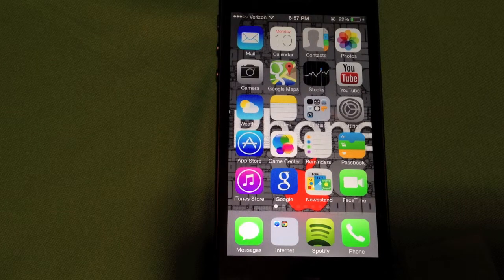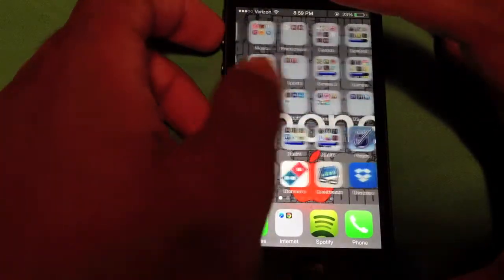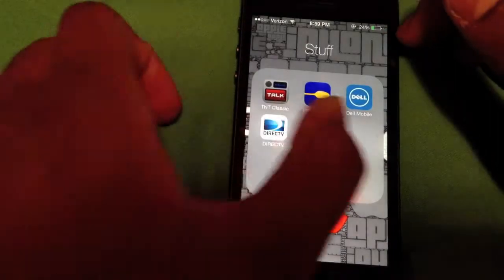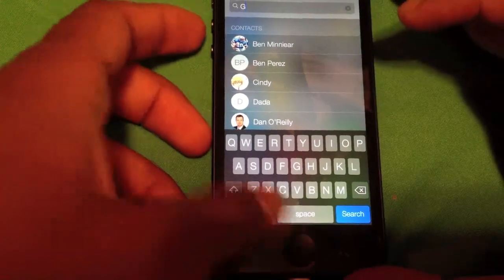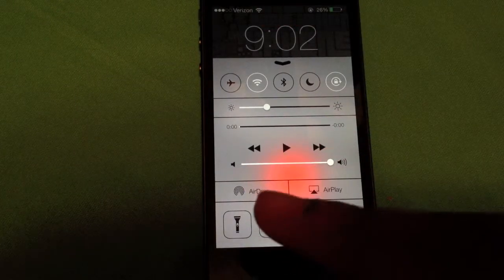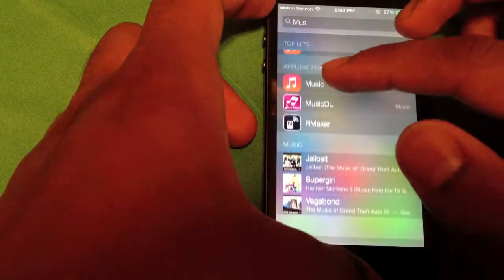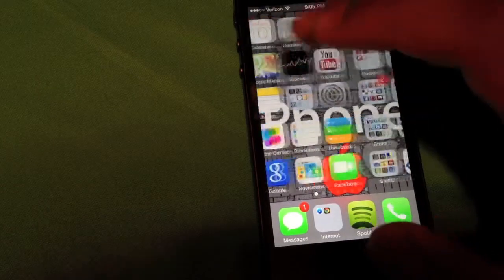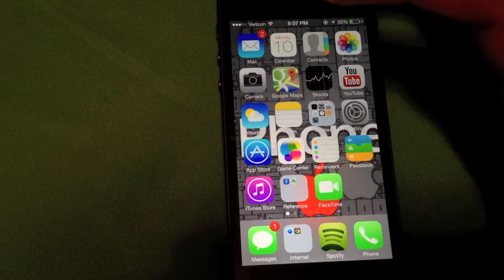iOS 7 Overview and Demo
I give a demo of a few iOS 7 features. More videos coming soon on specific features!